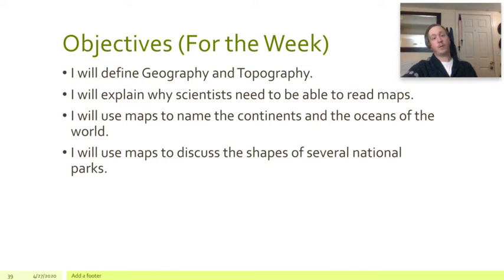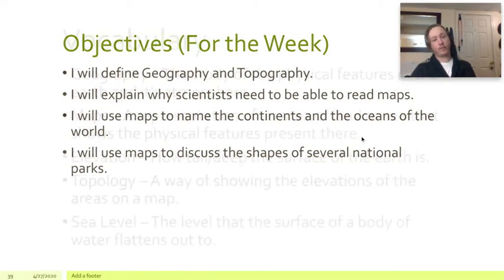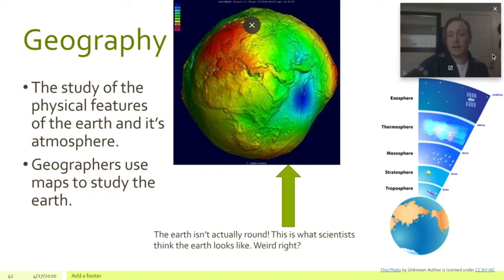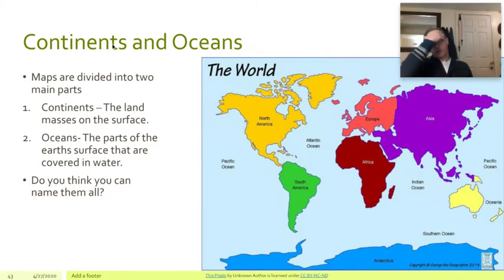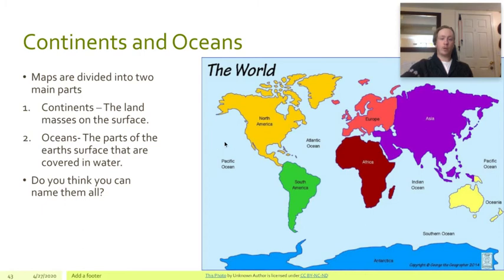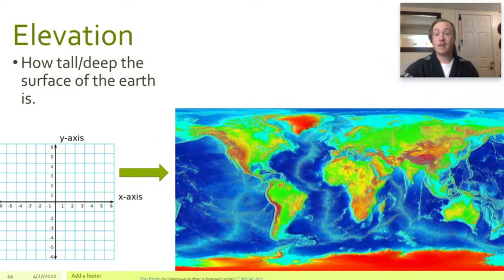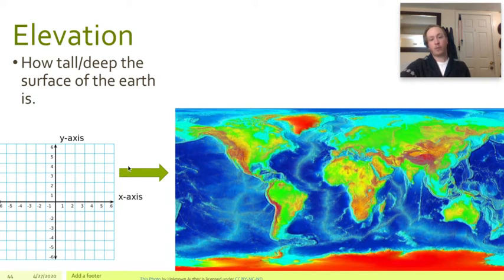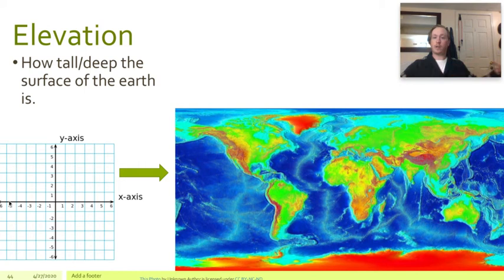Intro to Geography